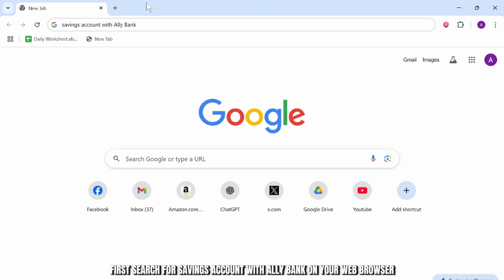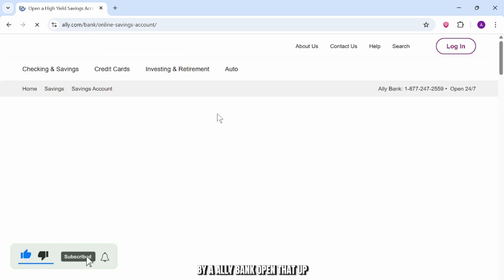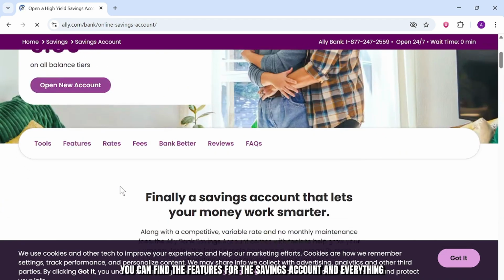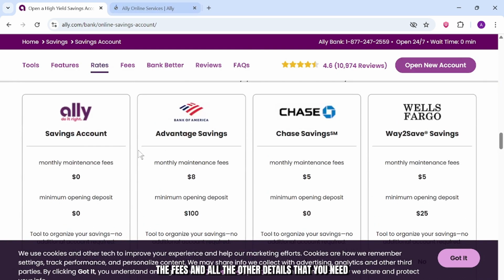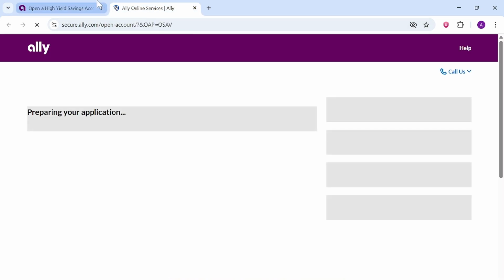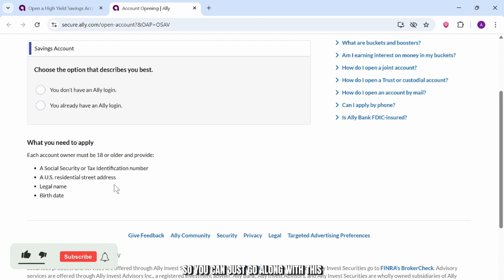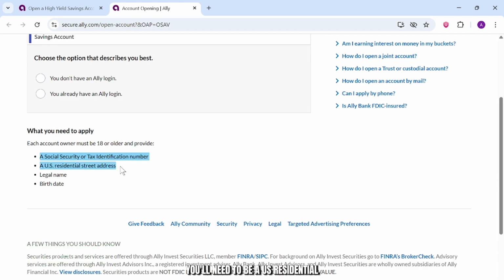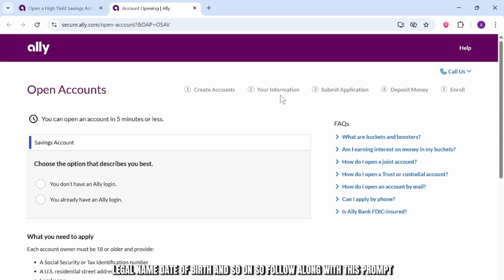How To Open A Savings Account With Ally Bank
Want to start saving smarter? 💰🏦 In this step-by-step 2025 guide, we’ll show you how to open a savings account with Ally Bank quickly and easily — all from your phone or computer.

What You’ll Learn in This Video:
✅ How to apply for an Ally Bank savings account online
✅ Requirements you need before opening an account
✅ Benefits of Ally’s high-yield savings account
✅ Tips to manage and grow your savings efficiently

Whether you’re saving for emergencies, a big purchase, or just want better interest rates, Ally Bank makes it simple to get started. This tutorial will guide you through the entire process so you can open your account hassle-free.

📌 Chapters:
⏱ 0:00 - Introduction
⏱ 0:10 - How To Open A Savings Account With Ally Bank